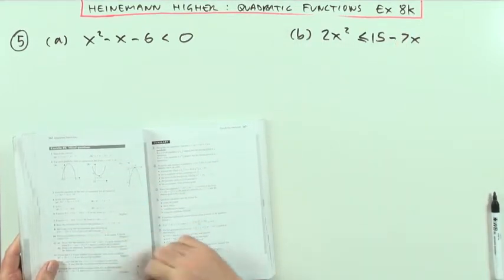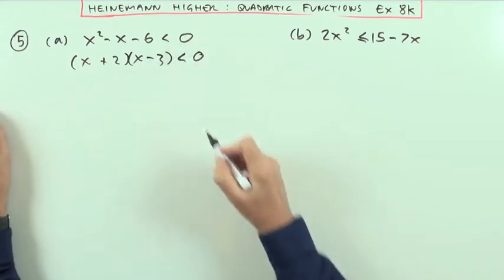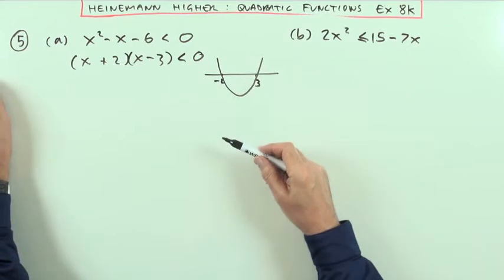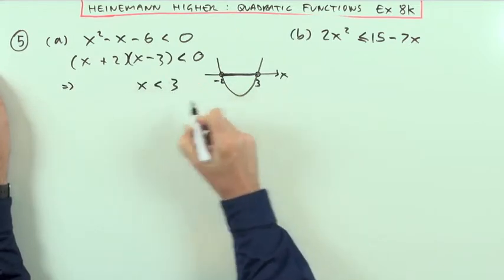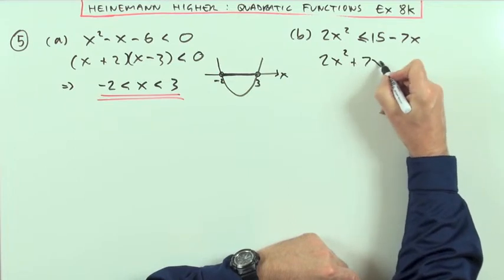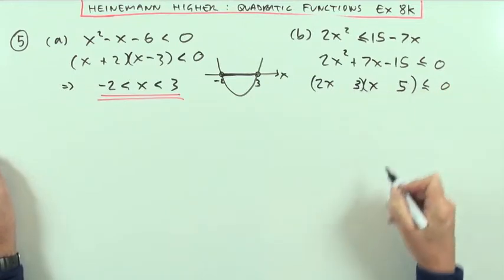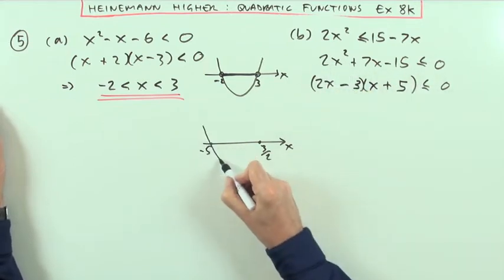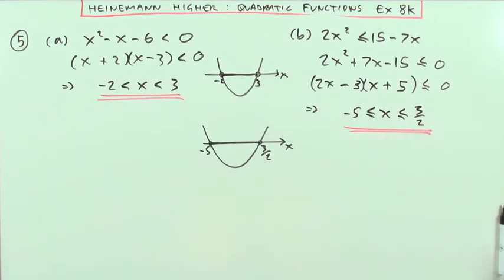Higher Revision: Ex 8K no.5 (Heinemann)